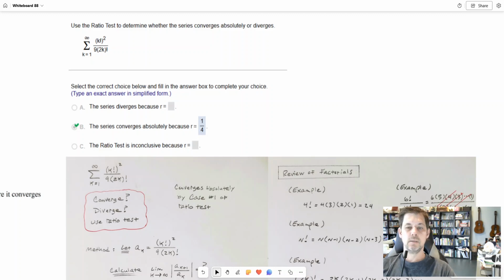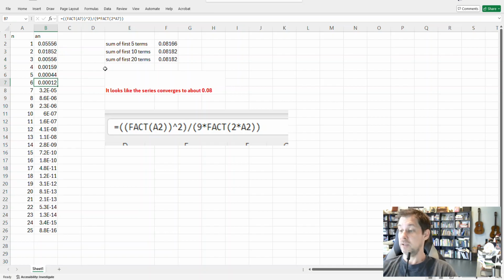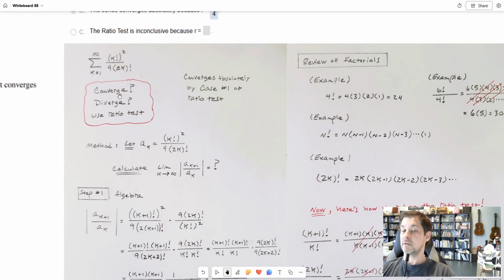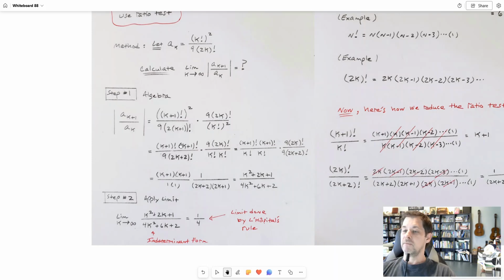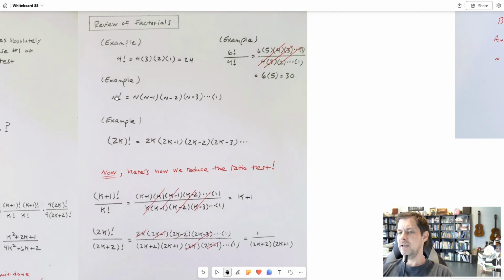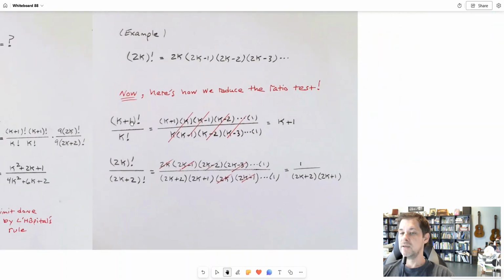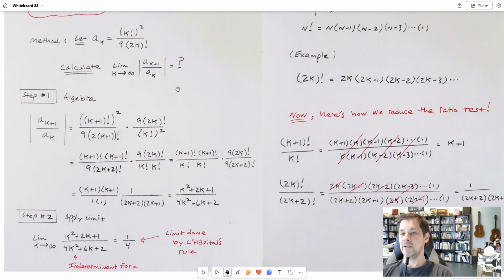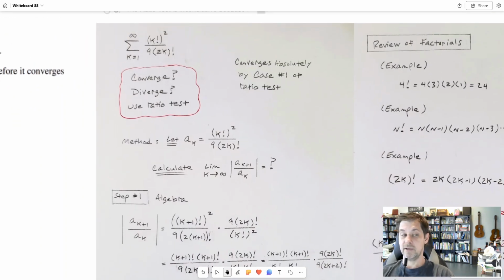the ratio test, factorials, and algebra